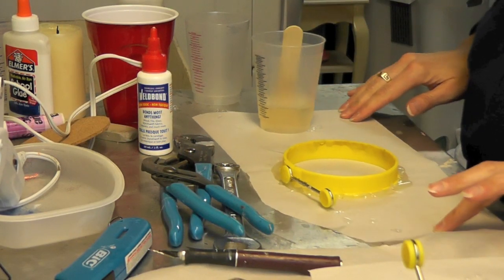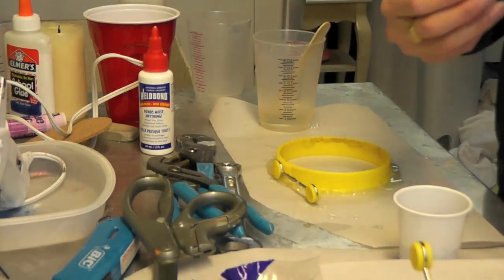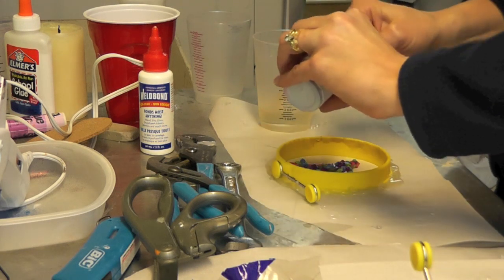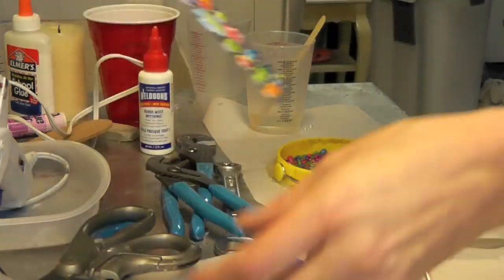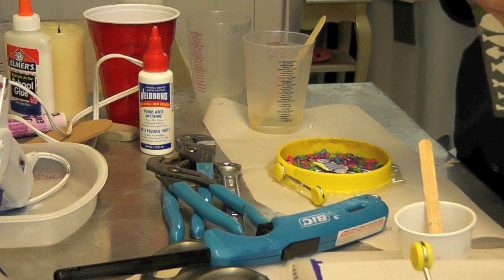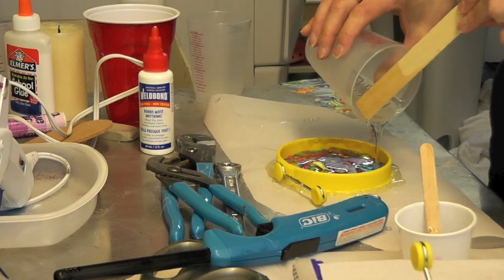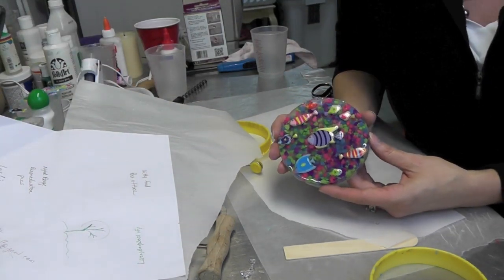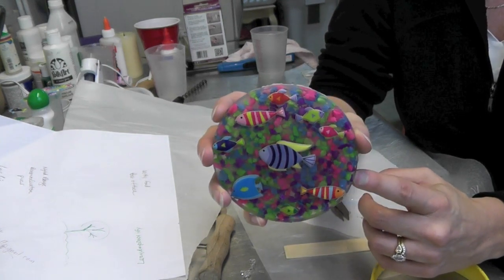Fish Stickers & Aquarium Rocks Resin Coaster Craft Tutorial